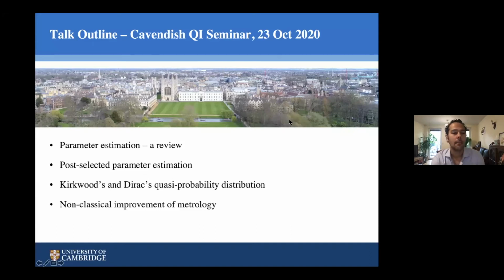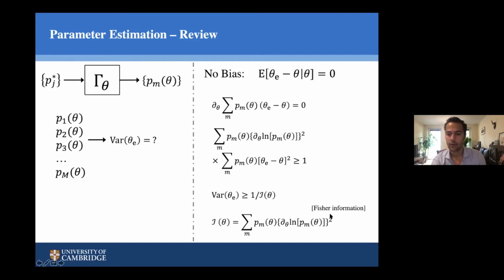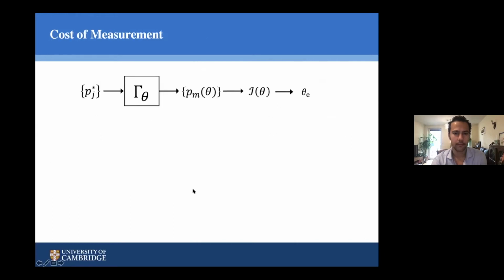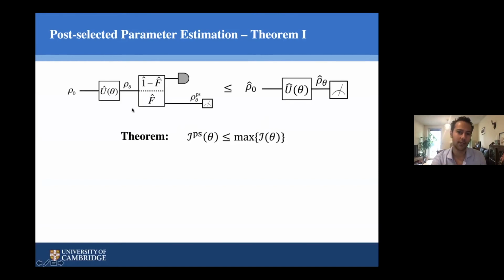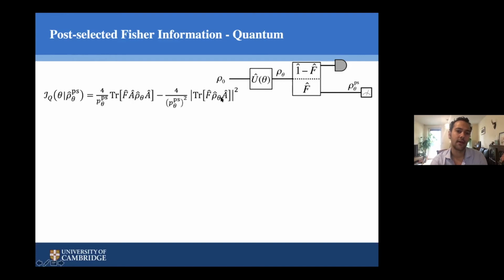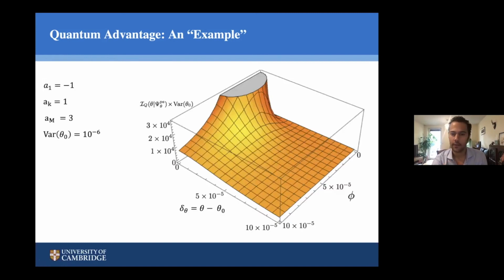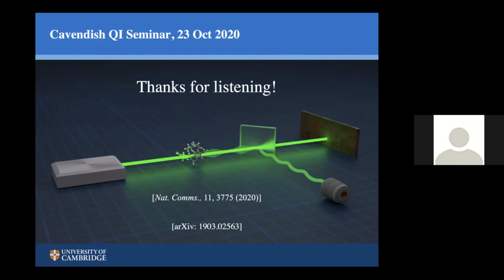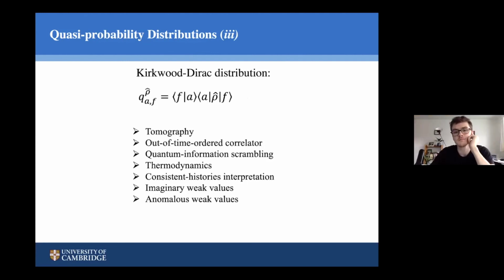David Arvidsson-Shukur (University of Cambridge) | Quanta Seminar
Abstract: In this talk, I will show that post-selection offers a non-classical advantage in metrology. In every parameter-estimation experiment, the final measurement or the post-processing incurs some cost. Post-selection can improve the rate of Fisher information (the average information learned about an unknown parameter from an experimental trial) to cost. This improvement, we will see, stems from the negativity of the Kirkwood-Dirac (KD) quasi-probability distribution, a quantum extension of a probability distribution. In a classical theory, in which all observables commute, the KD distribution can be expressed as real and non-negative. In a quantum-mechanical theory, however, I will show that non-commutation forces the KD distribution to include negative or non-real quasi-probabilities. The distribution’s non- classically negative values enable post-selected experiments to outperform even post-selection- free experiments whose input states and final measurements are optimised: Post-selected quantum experiments can yield anomalously large information-cost rates. Finally, I will outline a preparation-and-post-selection procedure that can result in an arbitrarily large Fisher information. In collaboration with Aephraim Steinberg’s quantum-optics group, we are currently conducting an experiment to demonstrate this result.

References
1) D. Arvidsson-Shukur et al., Nature Comms., 11, 3775, (2020)